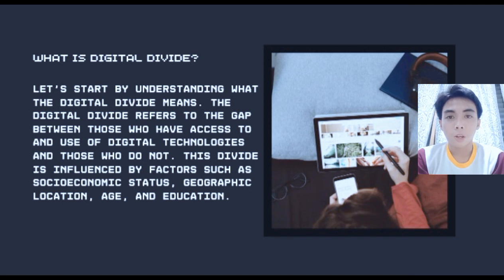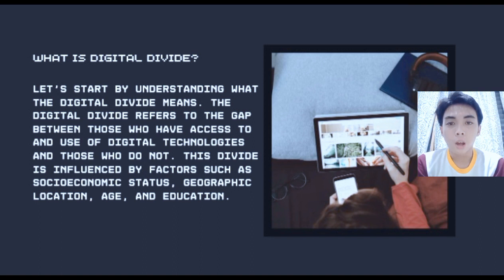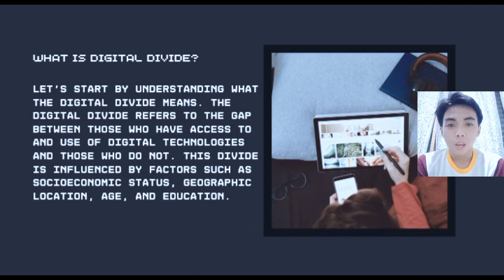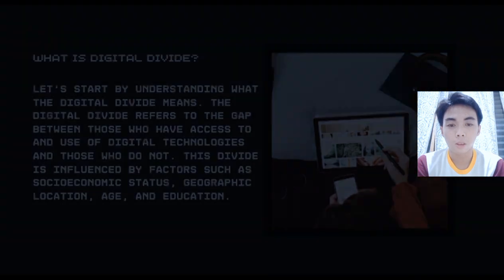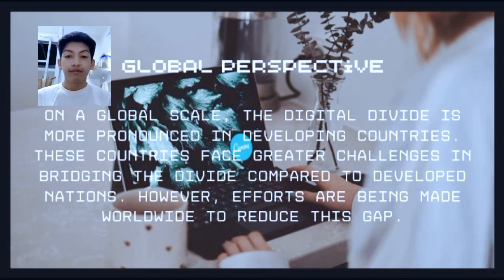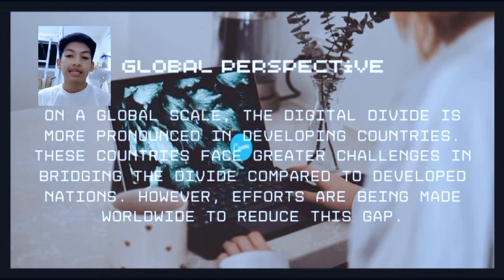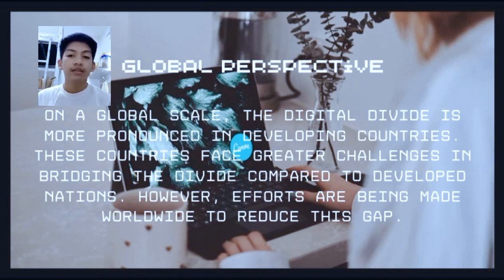11 March 2024